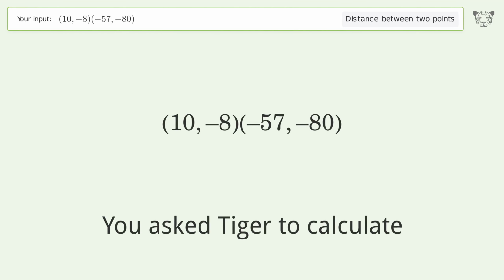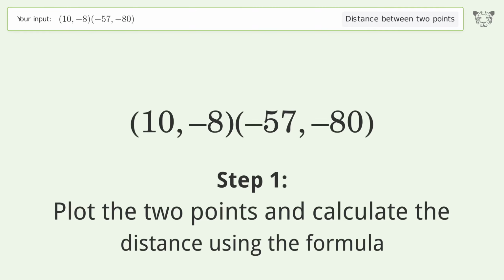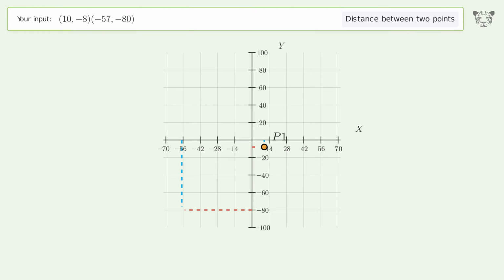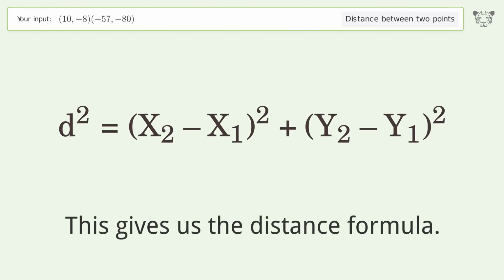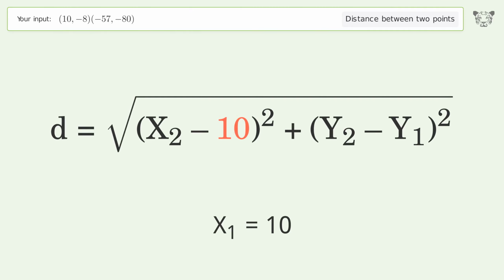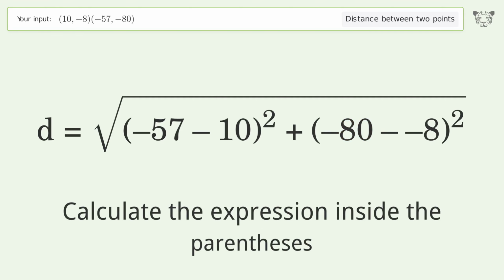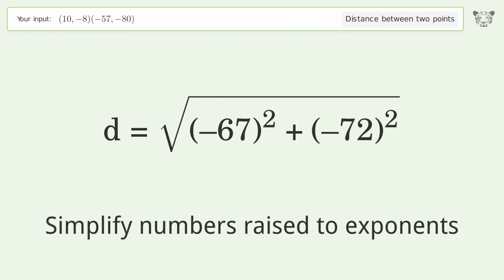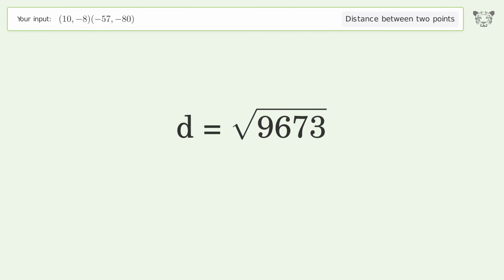Find the distance between two points p1 (10,-8) and p2 (-57,-80): Step-by-Step Video Solution